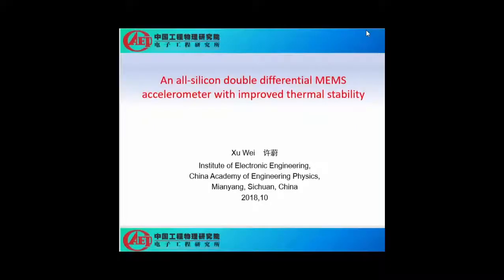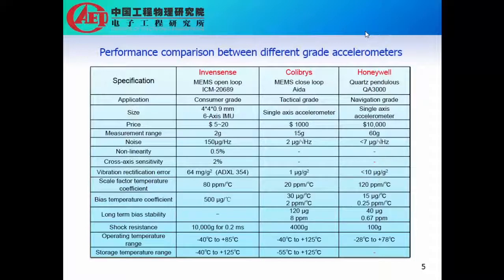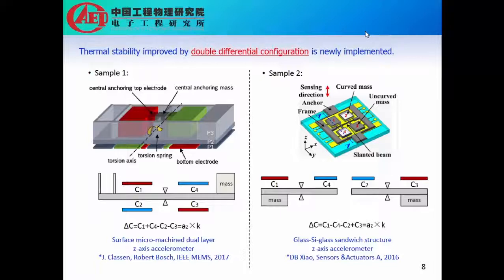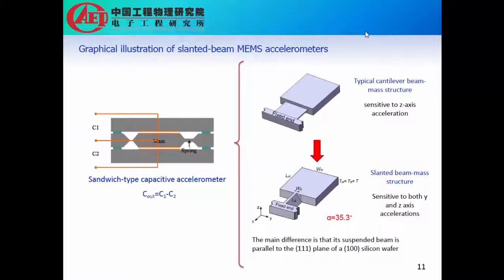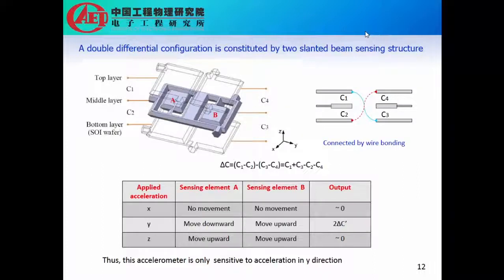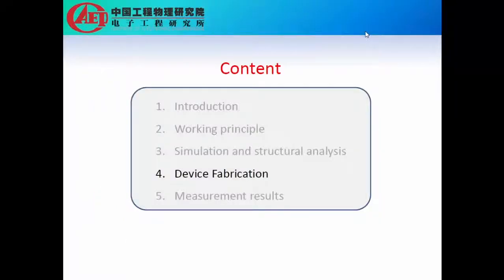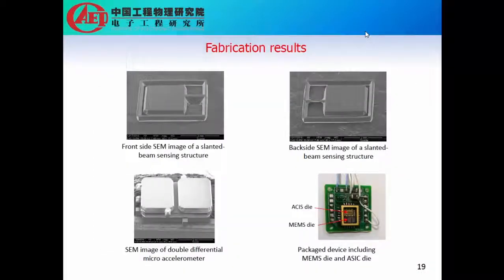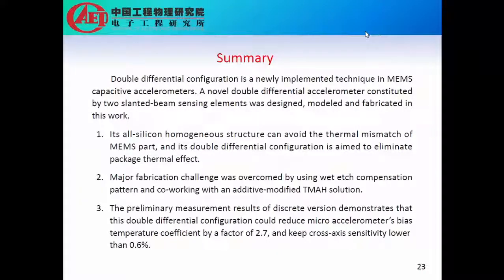An All-Silicon Double Differential MEMS Accelerometer with Improved Thermal Stability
Authors:
Wei Xu, Bin Tang, Guofen Xie, Jie Yang

Abstract:
Although MEMS technologies are developing rapidly, MEMS accelerometers still can not compete with macro electro-mechanical accelerometers in the performance of bias temperature stability and long-term bias repeatability. Unlike former reported literatures trying to use innovative package technologies or self-calibration methods to solve this issue, this work was attempting to employ double differential configuration to improve accelerometers’ thermal stability. Slanted-beam sandwich structures were chosen to construct a novel double differential scheme, and this scheme is believed to be more suitable for high-precision and high-stable applications. The working principle and Finite Element Modeling (FEM) of our proposed accelerometer were presented. Then, the proposed fabrication processes and major fabrication challenges were also addressed. Preliminary measurement results of the discrete version experimentally demonstrate the significant improvement of the accelerometer’s thermal stability.